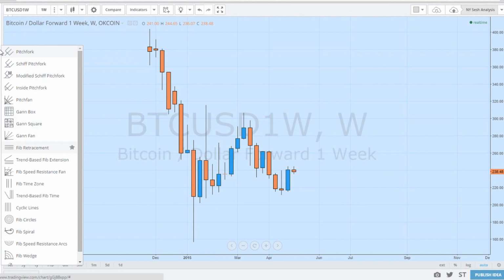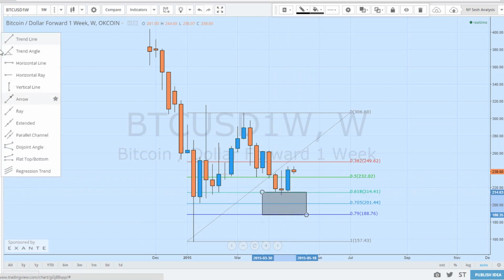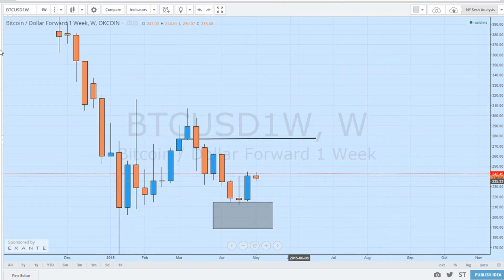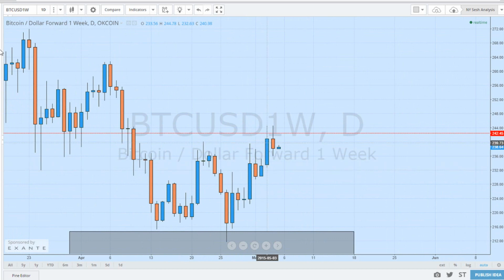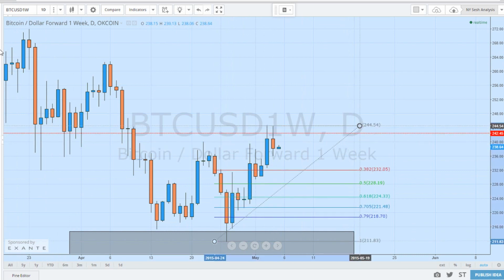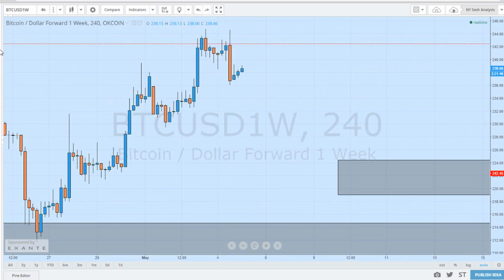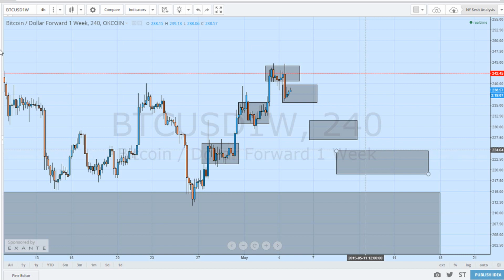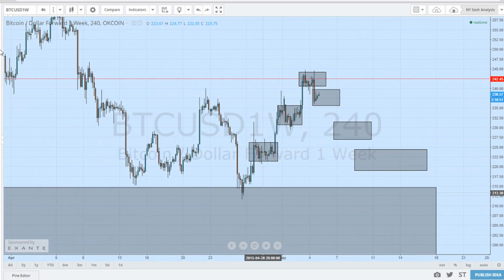Bitcoin Trading Forecast: May 5 Bitcoin worth 1337 USD according to gbtc, seems legit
Directed by Michael Bay. Screen play by M Night Shamalan

This is a deep look into market maker profiles that I might have overlooked on BTTV ep2. Check that out if you havent already.